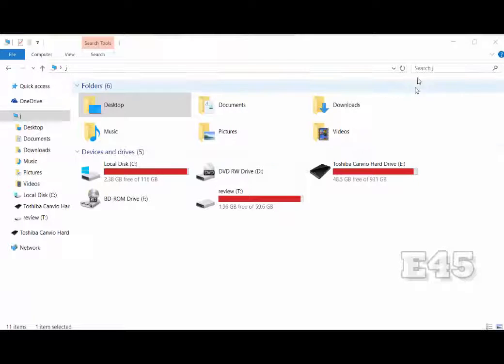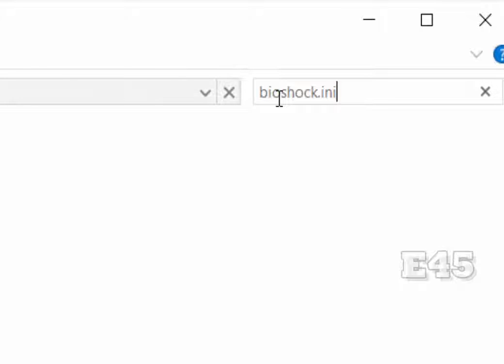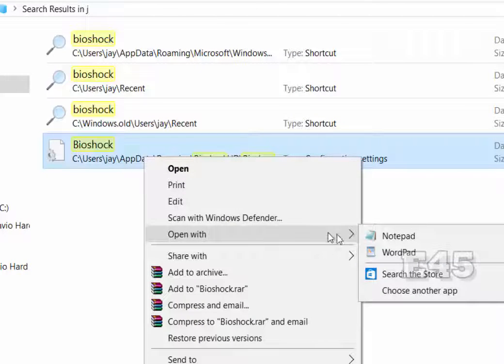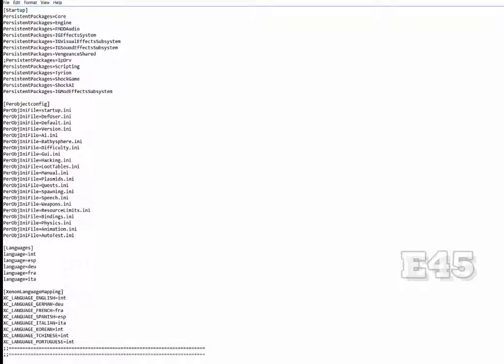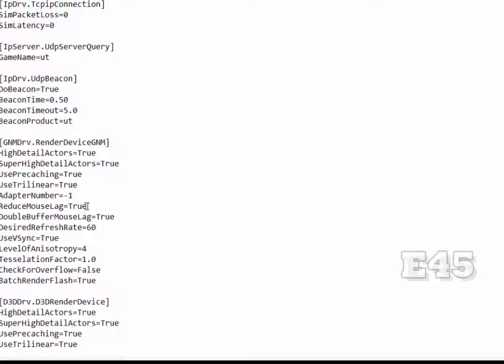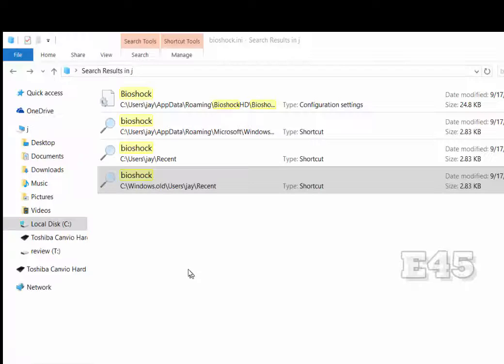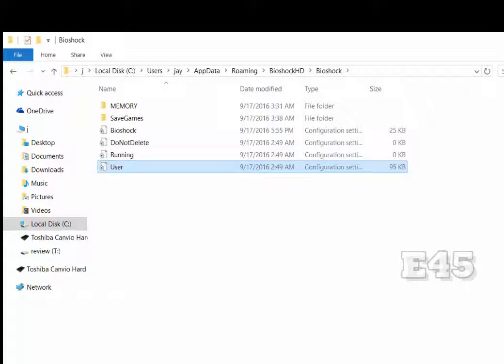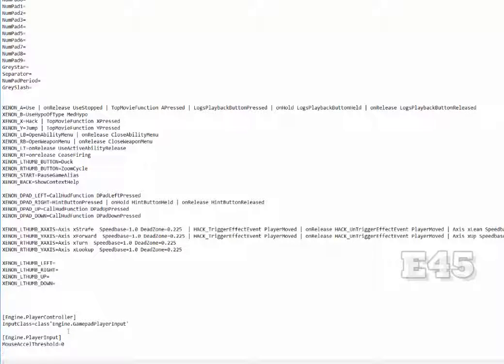Bioshock Remastered PC Mouse Fix.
Making these changes to Bioshock remastered should help improve the issues people are having using their mouse.

Gaming Setup
GPU Asus Nvidia 970
CPU AMD FX-8370
RAM 12gb Corsair DDR-3
MONITOR Samsung HU-6840
CONTROLLER Logitech F310
KEYBOARD Logitech 910 Orion Spectrum
MOUSE Logitech G600
HEADSET/MIC1 Logitech G430
VIDEO IN/MIC2 Microsoft Lifecam 3000